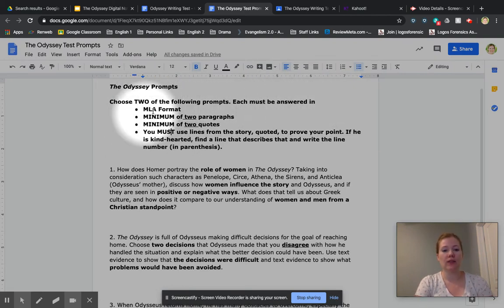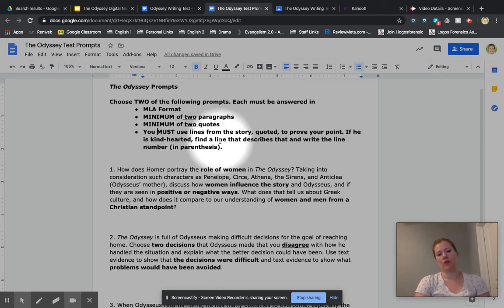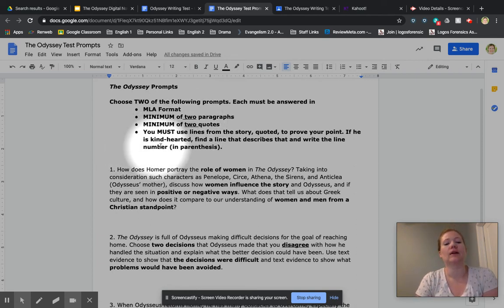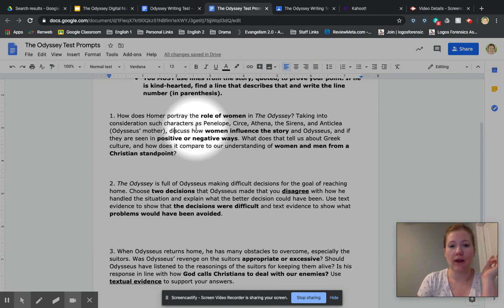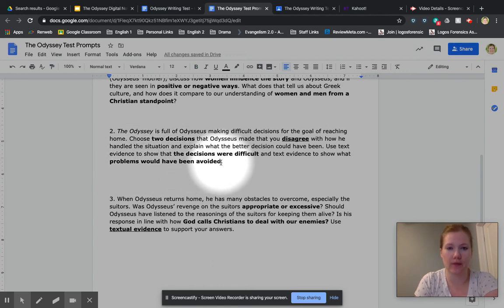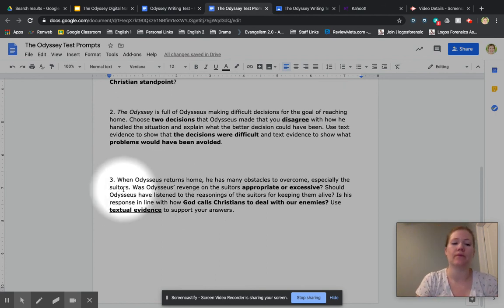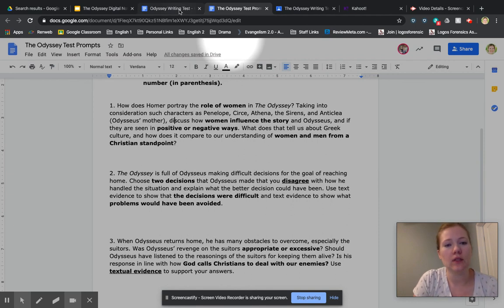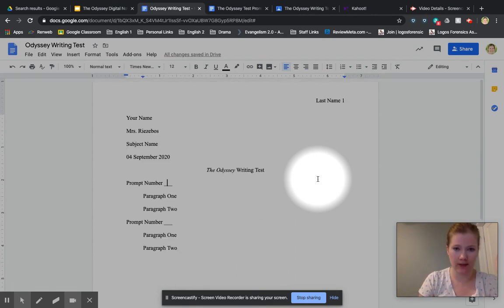Odyssey Writing Test Explanation